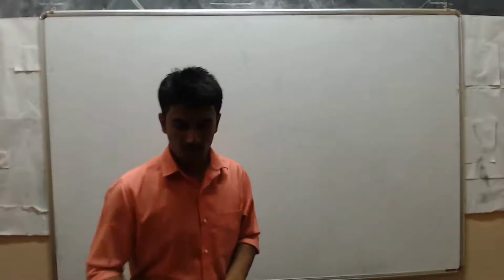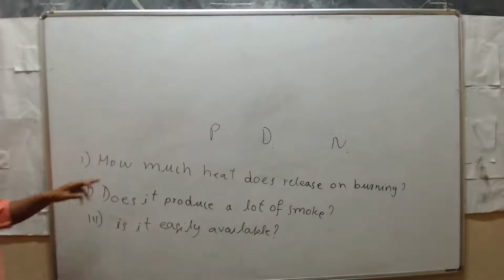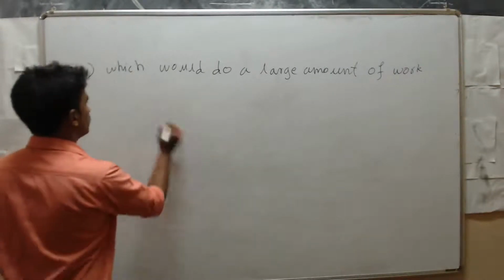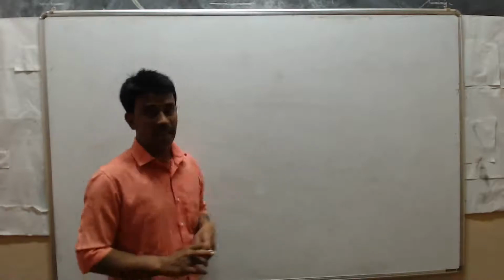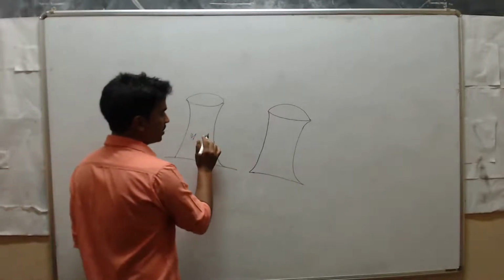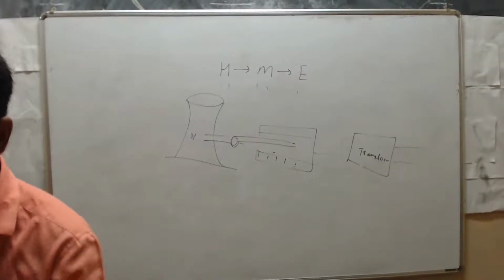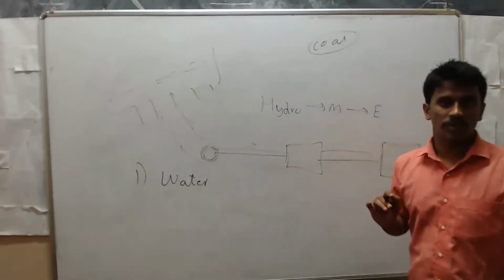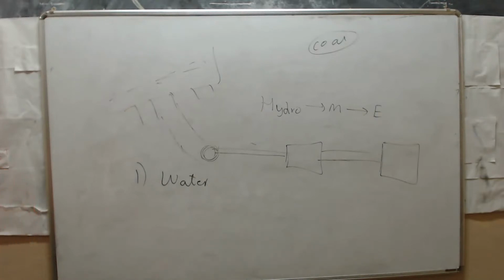SSLC SCIENCE # 1 ( SOURCES OF ENERGY )